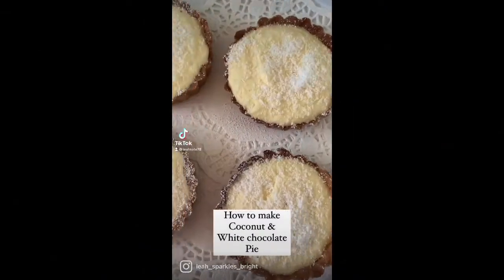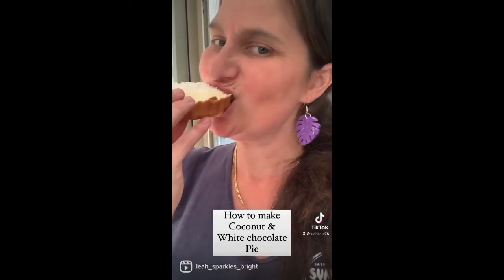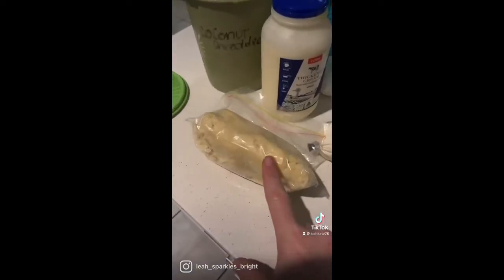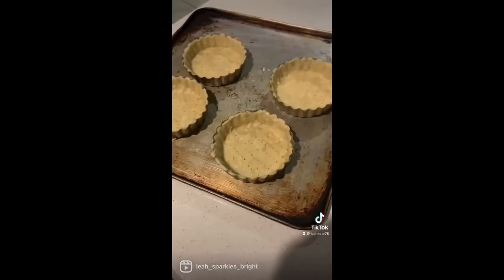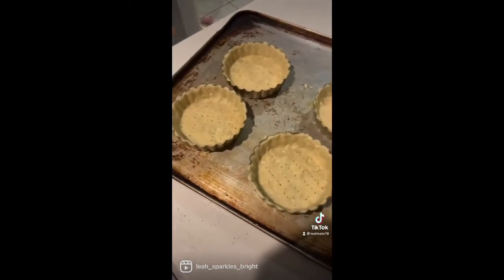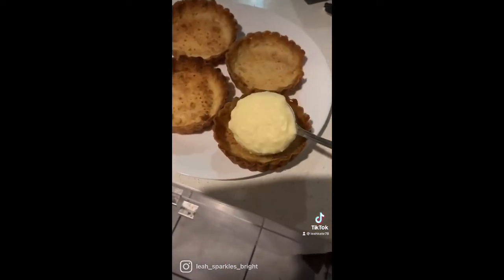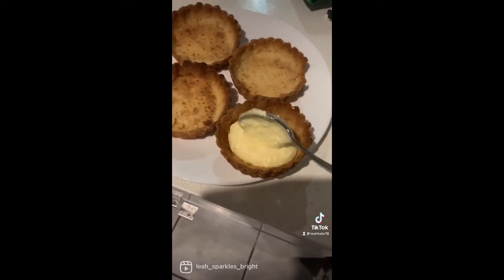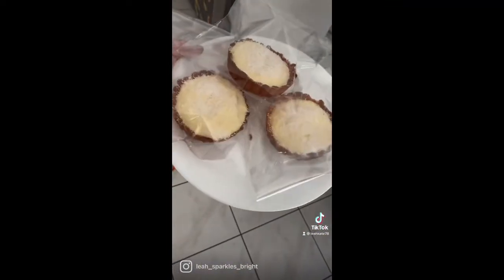How to make coconut and white chocolate pie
Ingredients
1tbsp gelatine
1 tbsp of boiling water
150 g of cream cheese
1 tbsp of icing sugar
1 cup cream
1 tbsp of coconut
108 g of melting white chocolate